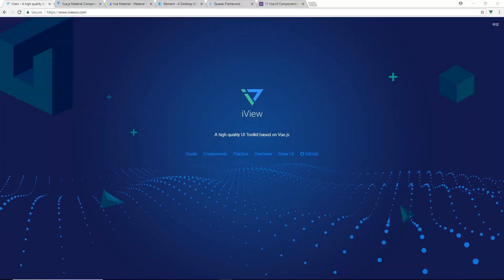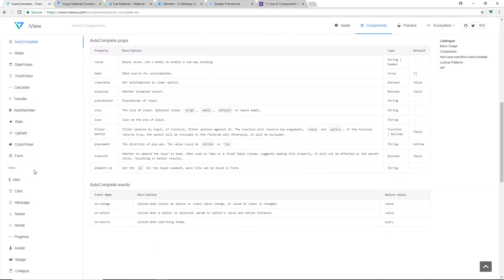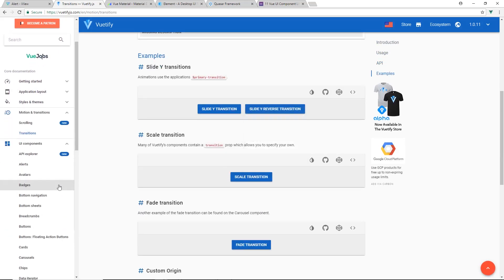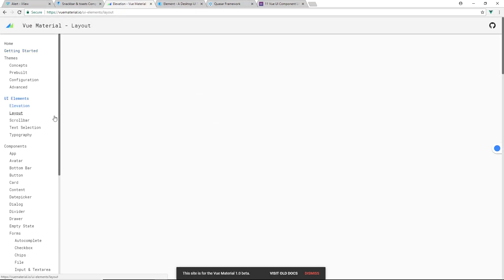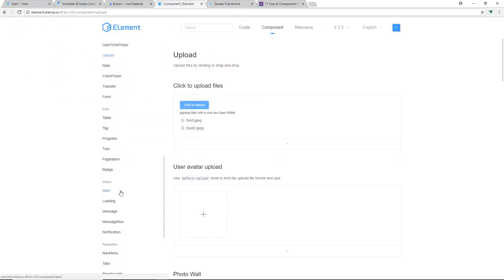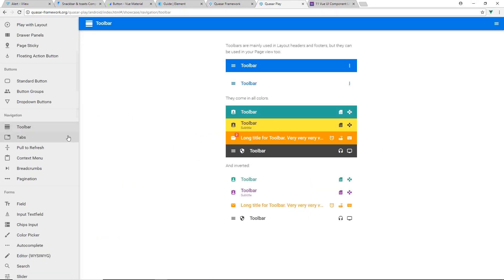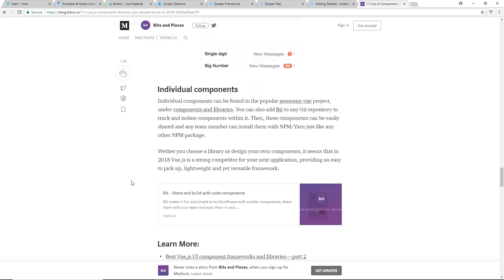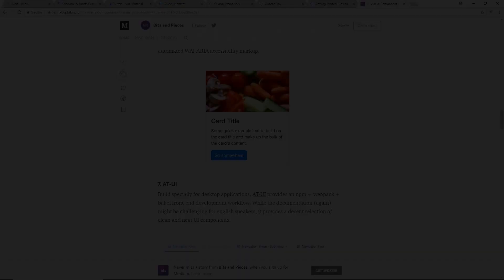Five Vue.js UI Component Libraries You Should Know In 2018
Want to learn more about Vue.js UI libraries? Are you looking to see what Vuetify, and other material design CSS frameworks do? Check out this video and we'll discuss what 5 VUE UI component libraries you should know in 2018!